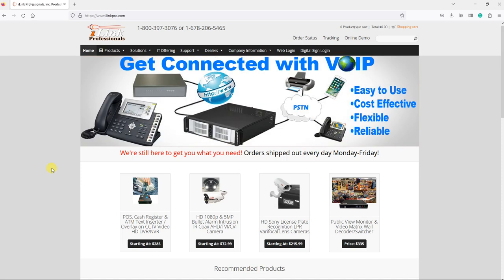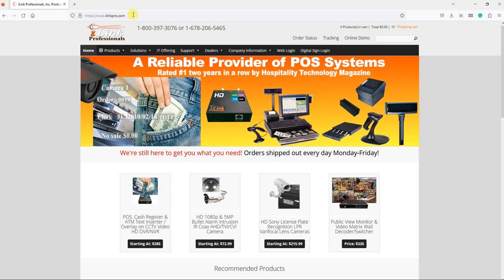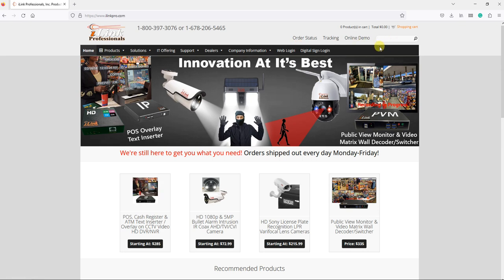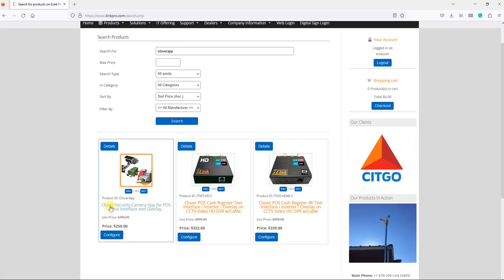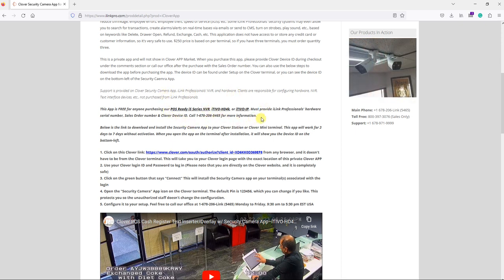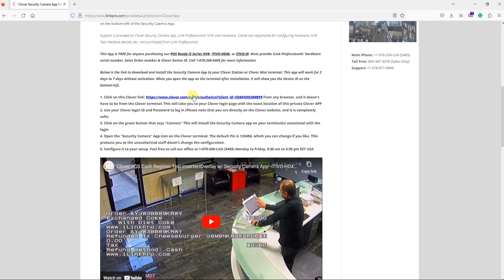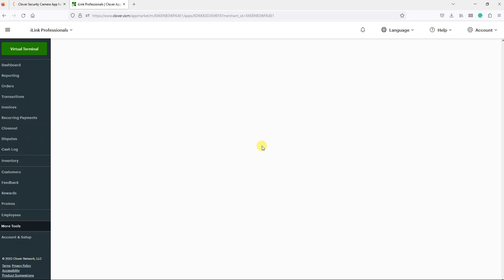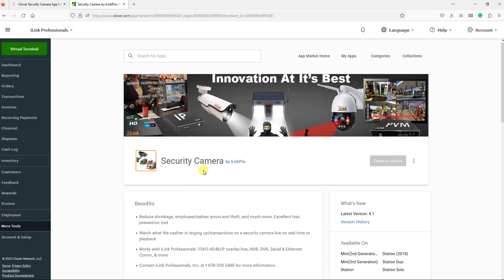How to install Clover Security Camera Private App on Clover Terminals for Text Inserter & overlay.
The Security Camera app lets you see what the cashier is ringing up and watch which item(s) are being sold, deleted, refunded, and/or exchanged on a security camera live or playback for error correction and loss prevention purposes, speed of service and much more, as you can see the physical item(s) on the counter, live transaction(s), and cashier at the same time. The app is designed to work with iTIVO-HD4k or iTIVO-IP text inserter/overlay box, NVRs, DVRs, and Serial and Ethernet communicator devices and connects to Clover's USB hub or over IP. iTIVIO-HD4k and iTIVO-IP text overlay devices are for merchants who do not have POS-Ready NVR or DVR. This is a great way to reduce shrinkage, employee errors, employee theft, speed of service (SOS), etc. Some iLink Professionals’ security systems may even allow you to search for transactions, create alarms/alerts on a real-time basis via emails or send to CMS, turn on strobes, play sound, etc., based on keywords like Delete, Drawer Open, Refund, Exchange, Cash, etc. This application does not have access to or store any credit card or customer information, so it's very safe to use. $250 price is based on per terminal, so if you have three terminals, you must order quantity three.

This is a private app and will not show in the Clover APP Market. When you purchase this app, please provide Clover Device ID during checkout under the comments section or call our office after the purchase with the Sales Order number. The device ID can be found under Setup on the Clover terminal, or you can see the device ID on the bottom-left of the Security Caemra App.

Support is provided on the Clover Security Camera App, iLink Professioinals' NVR, and hardware. Clients are responsible for configuring hardware, NVR, Text interface devices, etc., not purchased from iLink Professionals.

This App is FREE for anyone purchasing our POS Ready iS Series NVR, iTIVO-HD4k, or iTIVO-IP. Must provide iLink Professionals' hardware serial number, Sales Order number & Clover Device ID.

Below is the link to download and install the Security Camera App to your Clover Station or Clover Mini terminal. This app will work for 3 days to 7 days without activation. When you open the app on the terminal after installation, it will show you the Device ID on the bottom left.

1. from any browser, and it doesn't have to be from the Clover terminal. This will take you to your Clover login page with the exact location of this private Clover APP
2. Use your Clover login ID and Password to log in. (Please note that you are directly on the Clover website, and it is completely safe)
3. Click on the green button that says "Connect" This will install the Security Camera app on your terminal(s) associated with the login
4. Open the "Security Camera" App icon on the Clover terminal. The default Pin is 123456, which you can change if you like. This protects you so the unauthorized staff doesn't change the configuration.